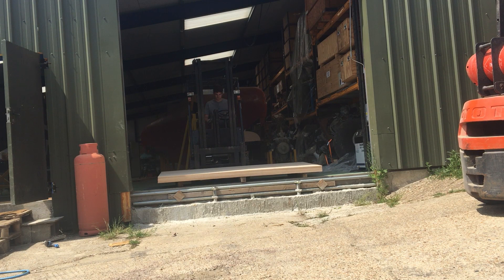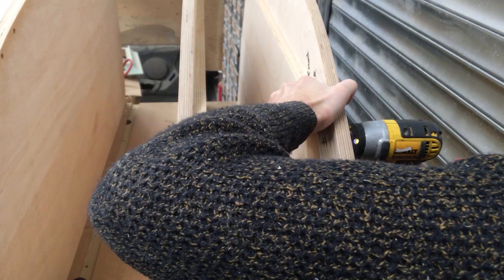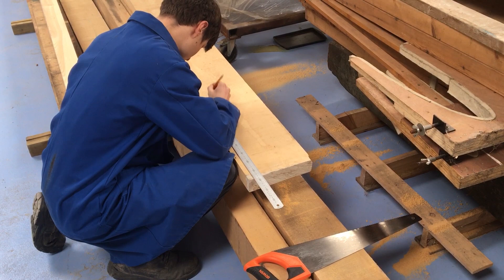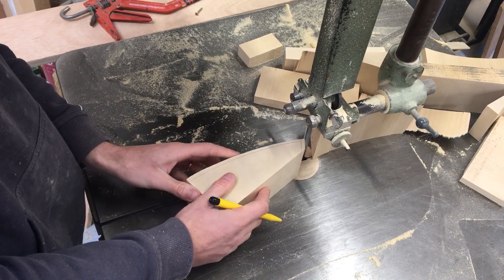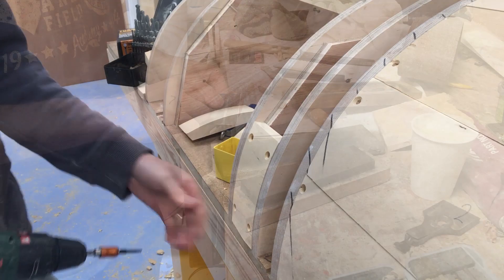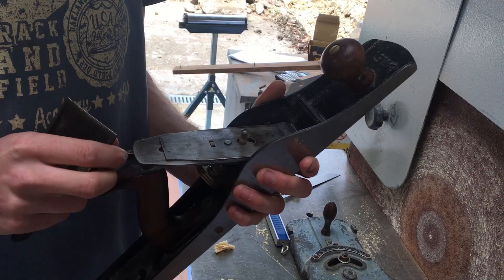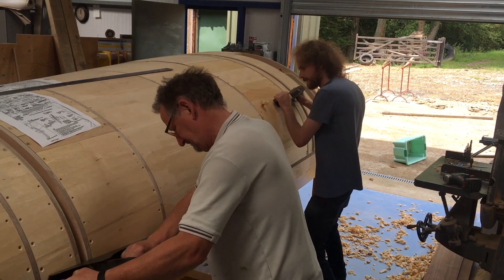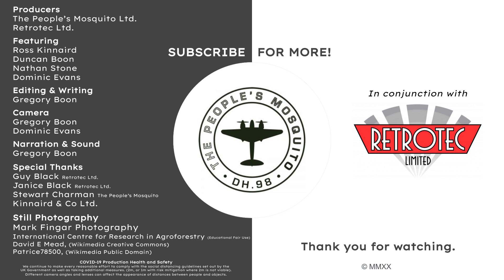The People's Mosquito - Restoration Update July 2020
The People's Mosquito is a UK registered charity dedicated to getting a DH.98 Mosquito flying once again in the UK

In the latest of our now regular RL249 restoration updates, we take viewers behind the scenes at Retrotec. Here we get a more detailed look at the engineering approach to creating the first de Havilland DH.98 Mosquito fuselage moulds in the UK for more than 70 years.

Combining sustainability, functionality and practicality, Retrotec has designed an elegant method of fabrication, which still leans heavily on traditional woodworking skills and craftsmanship.

The fine finish requires considerable amounts of elbow grease and effort, but the rewards, as mould A takes shape, are a sight to behold.

All this work is only possible through the support of our incredible public and the generous support of corporate backers. As the fuselage moulds now take shape, there are still opportunities to get behind the work and add your name to the story of the Wooden Wonder.